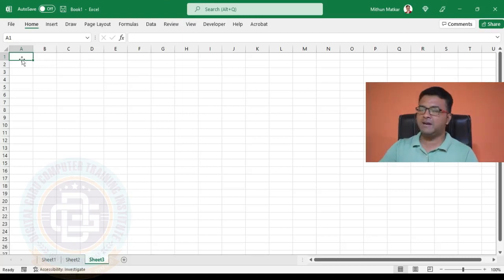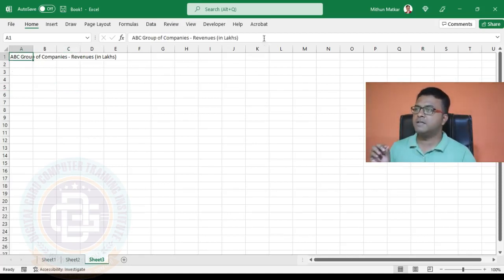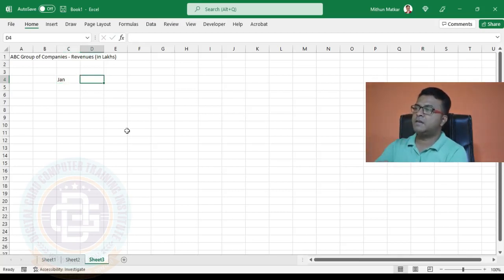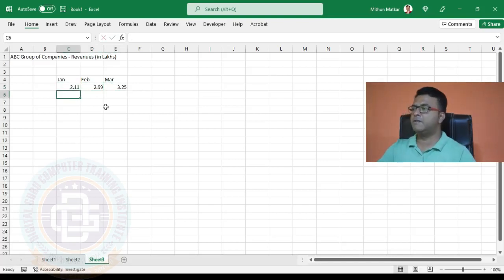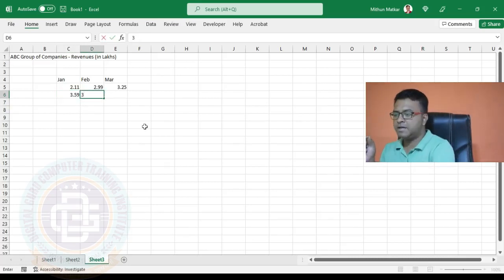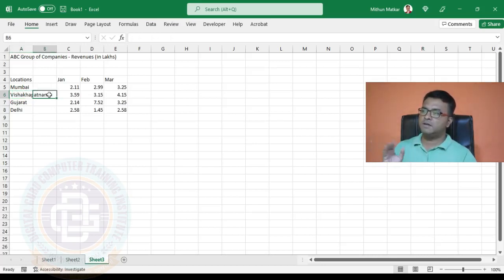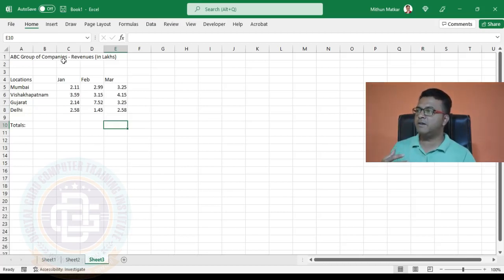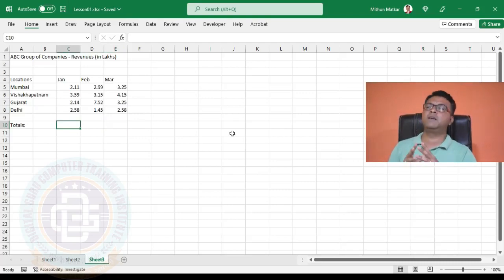02 | How to Enter Text and Numbers to Create Our Data | Microsoft Excel Course for Beginners